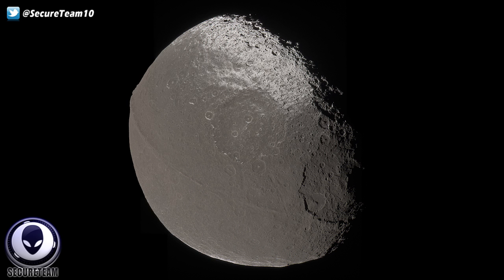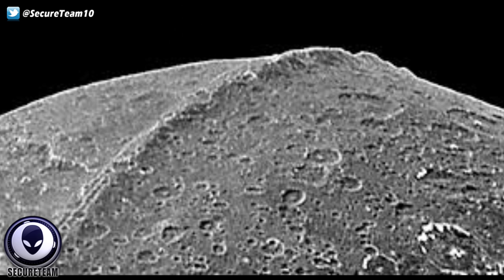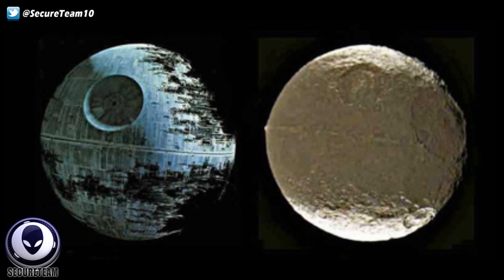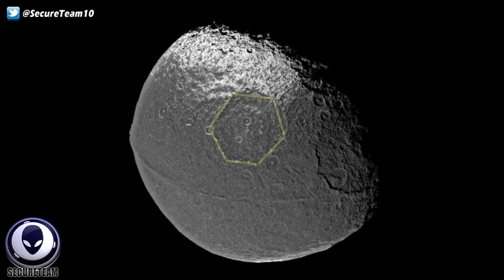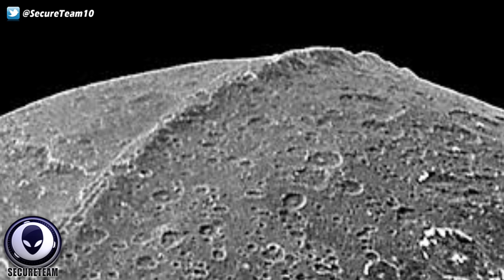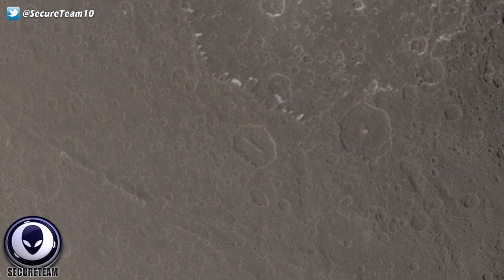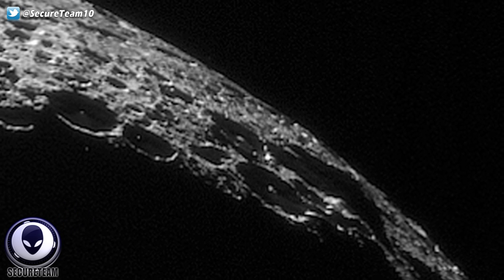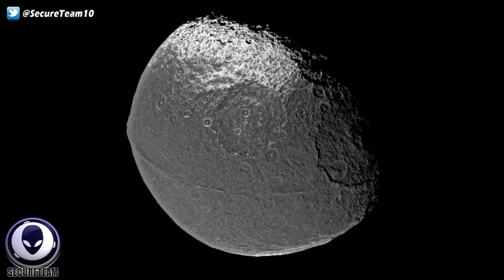STRANGE Moon Of Saturn An Artificial Alien Construct? 5/7/16